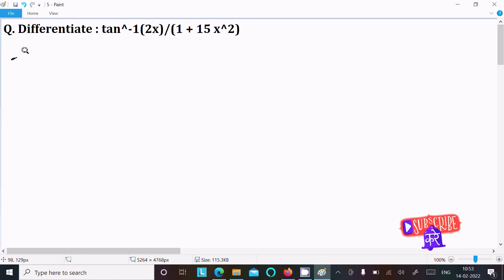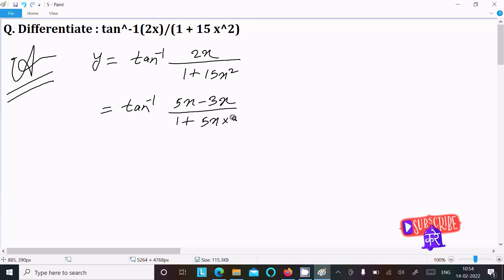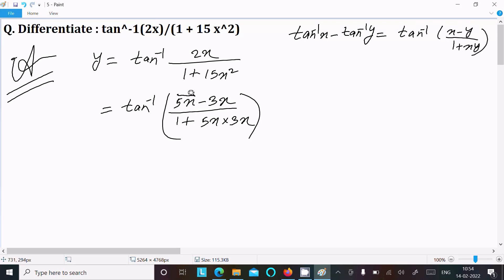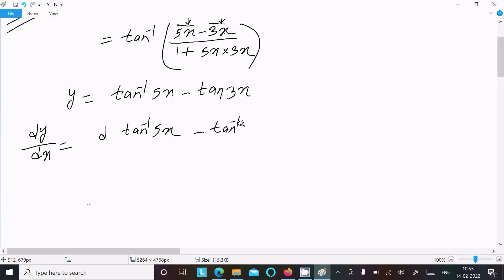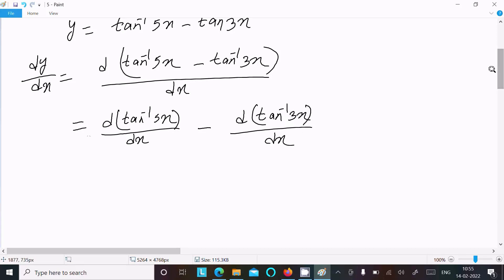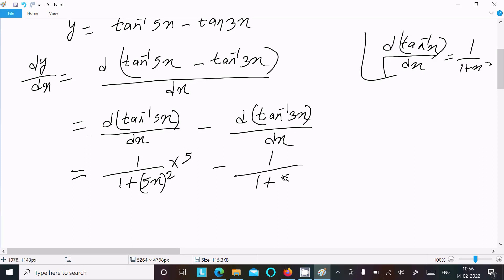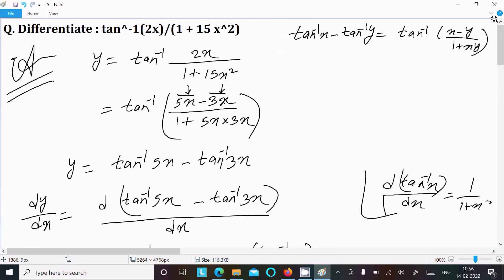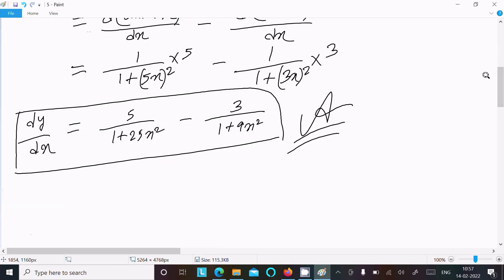Differentiate tan⁻¹(2x) / (1 + 15 x²)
Differentiate tan^-1 (2x / 1 + 15 x^2 )
derivate tan^-1((2x)/(1-15x^2))
differentiate tan^-1(2x/1+15x^2)
Differentiate with respect to x : tan-1 ( 2x / 1 + 15x2 )
tan inverse 2x / 1+15x^2 find dy/dx